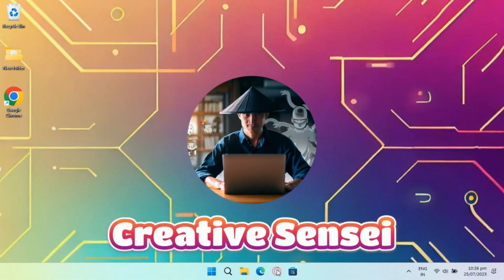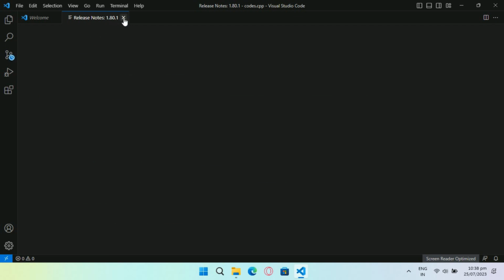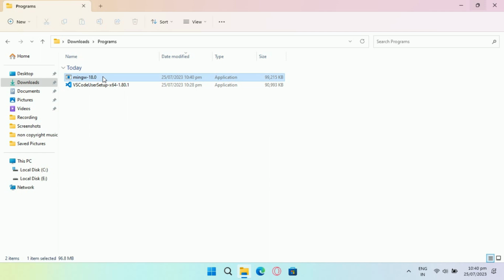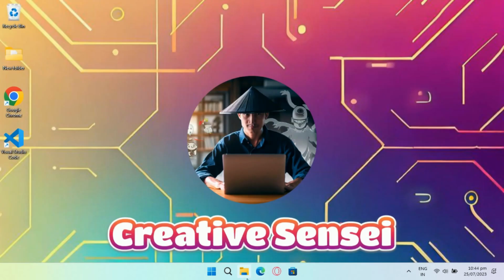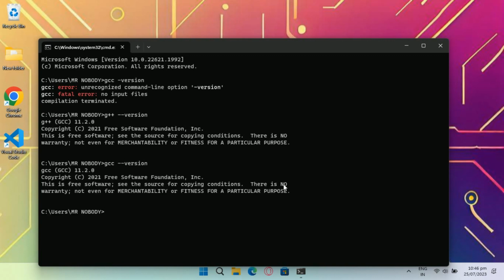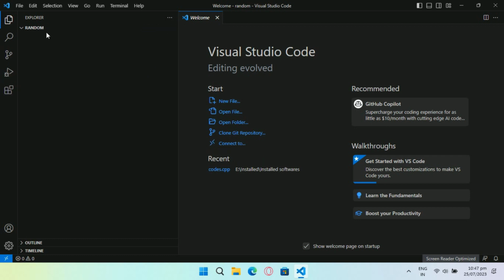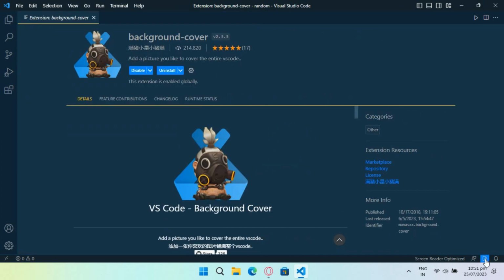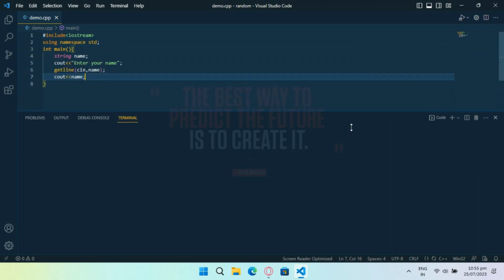How to Install VS Code for C++ in Windows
In this video, I will show you how to install and set up Visual Studio Code (VS Code) for C++ in the simplest way possible, even if you are a beginner. I will also show you how to choose the best compiler for your needs. By the end of this video, you will be able to install VS Code and start coding in C++ in no time!

Welcome to the video! My name is [your name], and I am the Creative Sensei. I am a passionate YouTuber dedicated to resolving tech problems. My channel is all about making technology accessible and easy to understand, empowering my viewers to navigate the digital world with confidence.
In this video, I will show you how to install and set up VS Code for C++ in the simplest way possible, even if you are a beginner. I will also show you how to choose the best compiler for your needs.

Section 2: Installing VS Code

The first step is to download VS Code from the official
Once you have downloaded the installer, run it and follow the on-screen instructions.
VS Code will be installed in a folder of your choice.

 Section 3: Setting Up a C++ Compiler

To compile and run your C++ code, you will need a C++ compiler.
Depending on your operating system, you can follow these guides:
Once you have installed a compiler, you can configure VS Code to use it.
To do this, open the File menu and select Preferences.
In the Preferences dialogue, select the Extensions tab.
Search for the C/C++ extension and install it.
Once the extension is installed, you can configure it to use your preferred compiler
Section 4: Writing and Running C++ Code

Once you have installed VS Code and configured it to use a C++ compiler, you can start writing C++ code.
To do this, create a new file and select the C++ File template.
Start writing your code!
When you are ready to run your code, press F5.
VS Code will compile your code and run it in a terminal window